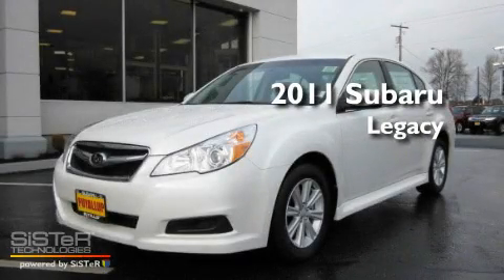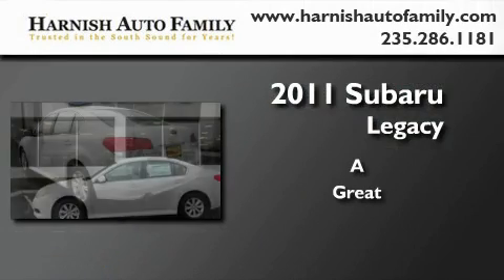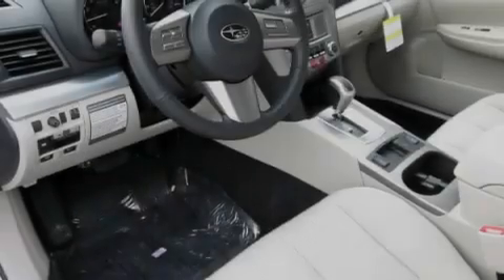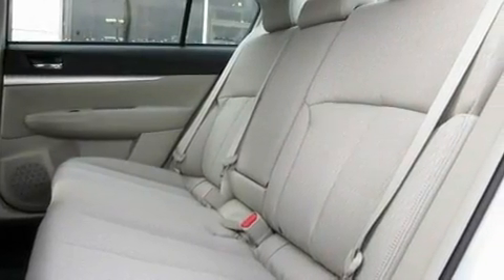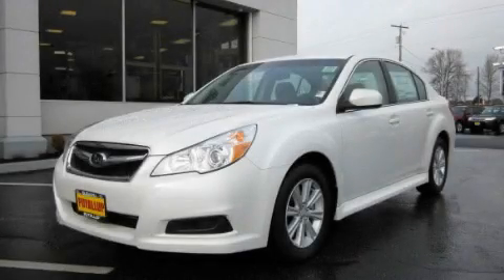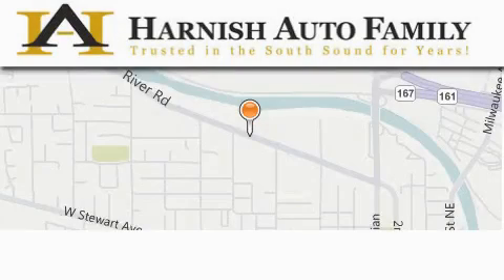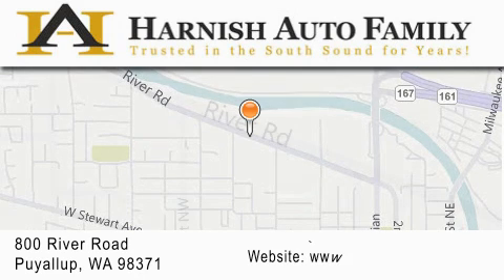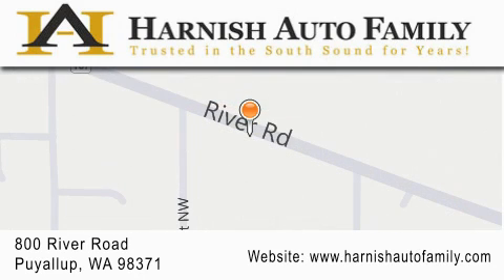2011 Subaru Legacy Puyallup WA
Year : 2011

 Make : Subaru

 Model : Legacy

 Engine : 2.5L

 Trans . : Automatic

 Exterior : Satin White Pearl

 Miles : 50

 Interior : Gray

 Stock : S2285

 820 River Road

 2011 Subaru Legacy Puyallup WA